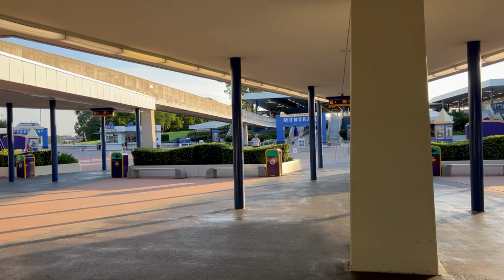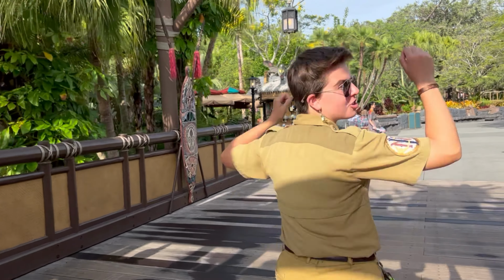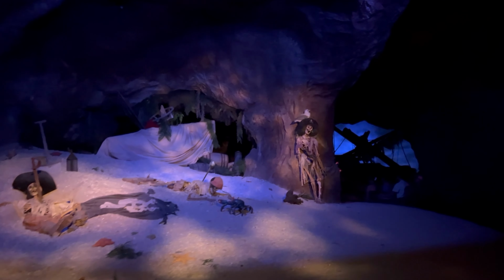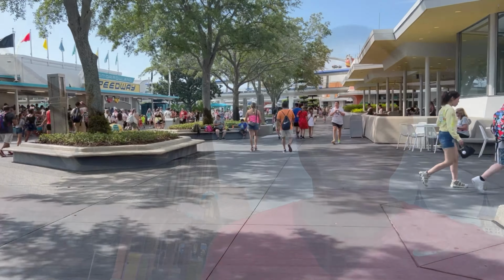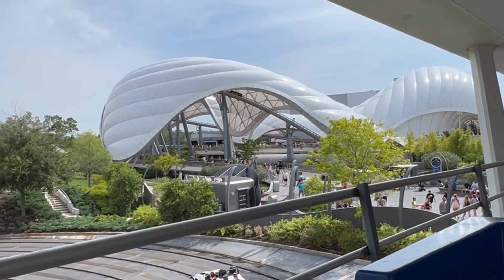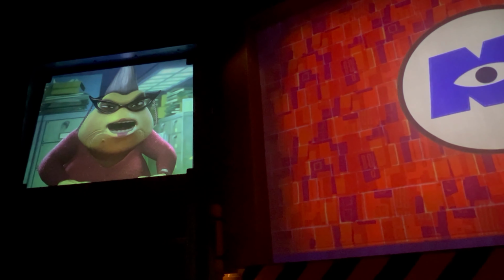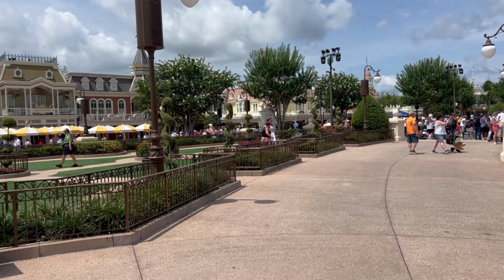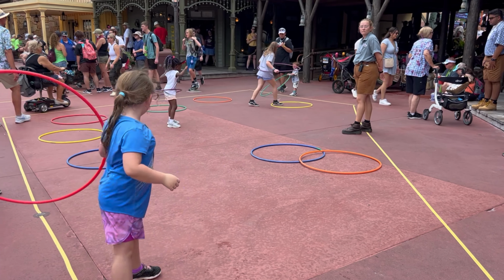Another FUN DAY at Magic Kingdom!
Hey, friends!  Join me for another FUN DAY at the Magic Kingdom as I check out the Park to see how things are looking overall.  We'll knock out some headliner rides, check wait times, and enjoy some really good eats together!!  God bless, and enjoy!

Subscribe to JustinDoesDisney by clicking the red Subscribe button or Spaceship Earth icon in any video, and NEVER miss another video by clicking the bell icon and enabling notifications after subscribing!

Friend, if you are not absolutely sure that you would spend eternity with God after you die, there is a way you CAN be 100% sure!  According to the word of God, believing and receiving the Gospel of Jesus Christ is the ONLY way to inherit eternal life.  I Corinthians 15:1-4 KJV and Acts 4:12 KJV confirm that for us.